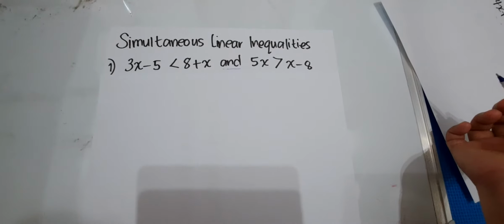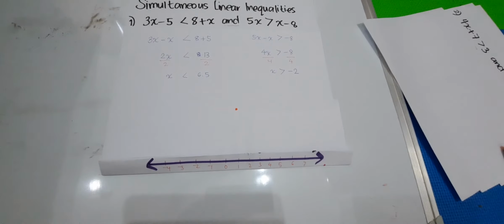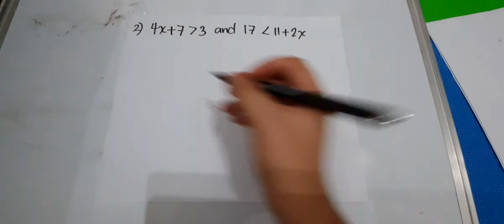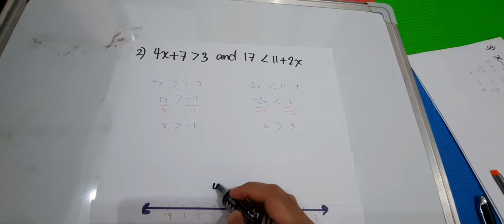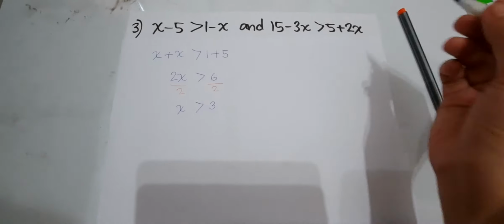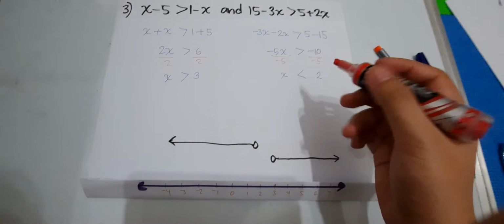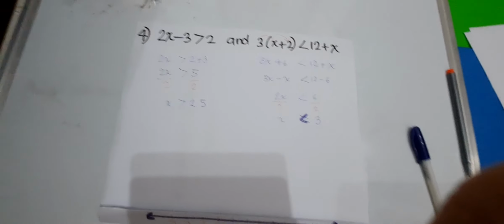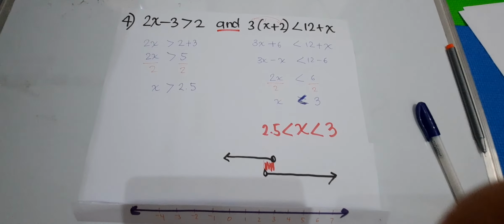Solving Two or Simultaneous Linear Inequalities